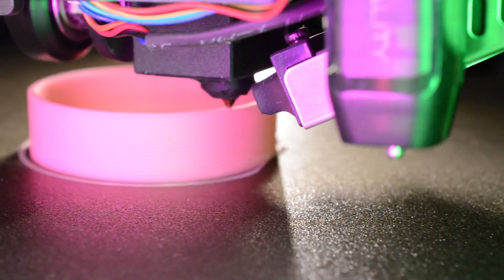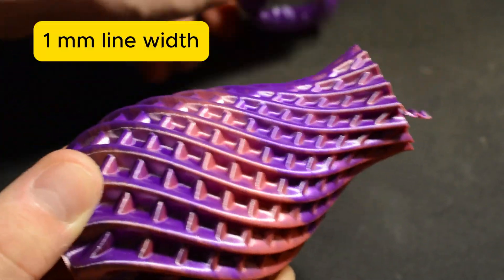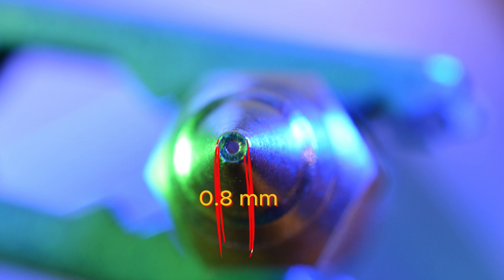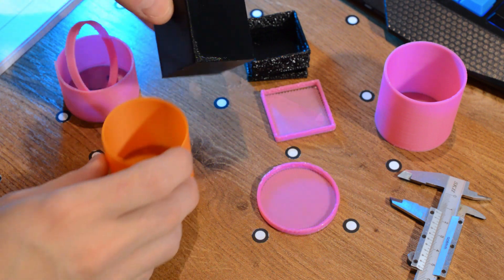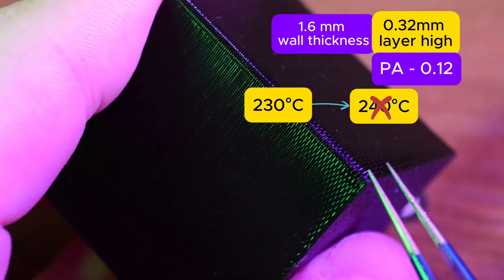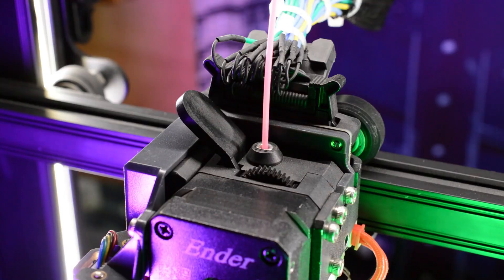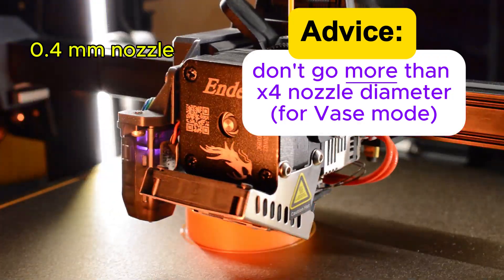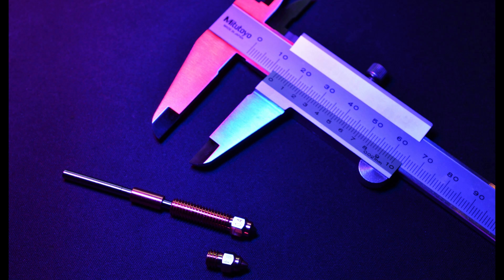Strong 3d printed objects with 1 wall | Spiral Vase mode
Test prints with different line width, possible problems and advices.

00:00 - Beginning
00:21 - Only 0.4 mm nozzle
00:29 - First test
00:29 - Second test
00:52 - Nozzle Platform
01:12 - First Advice
01:31 - Third test
02:20 - Difficulties and problems
02:26 - Fourth test
02:54 - Verdict
03:05 - Second Advice
03:24 - Big THANK YOU